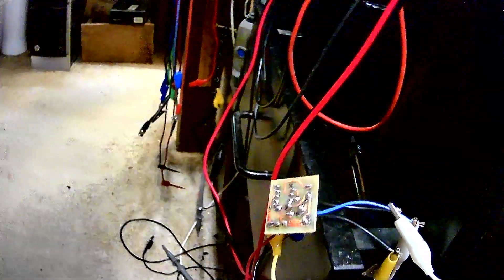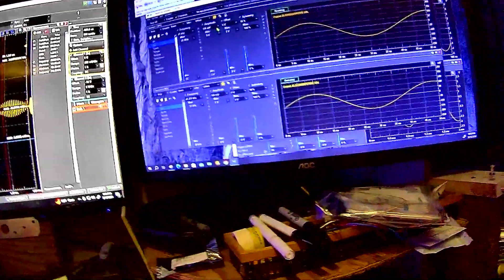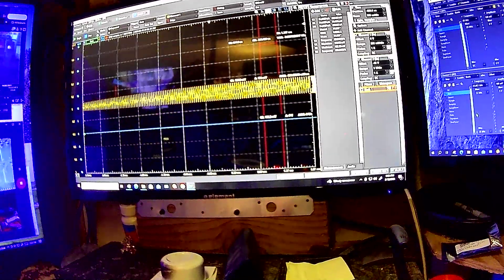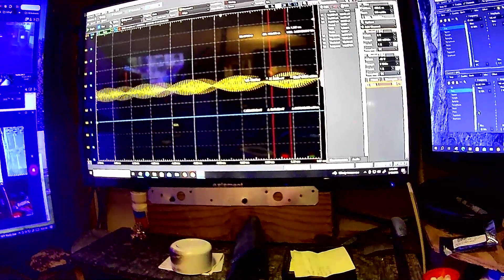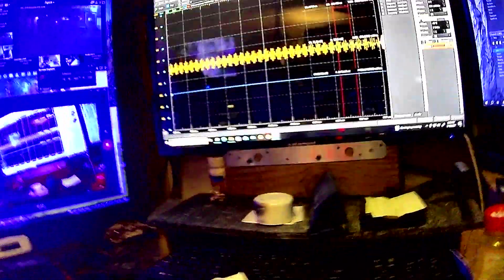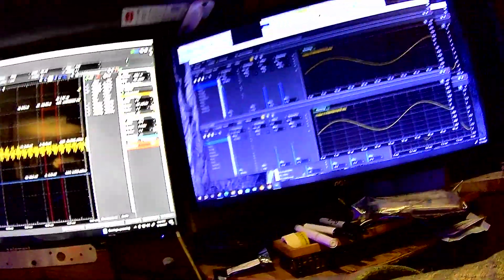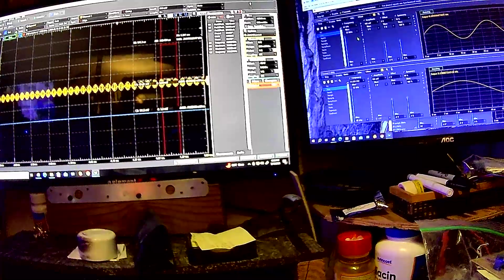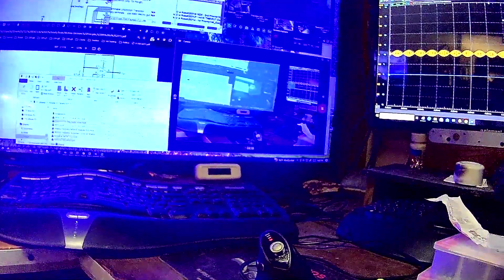OpAmp HF Mixer better sound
Analog Discovery